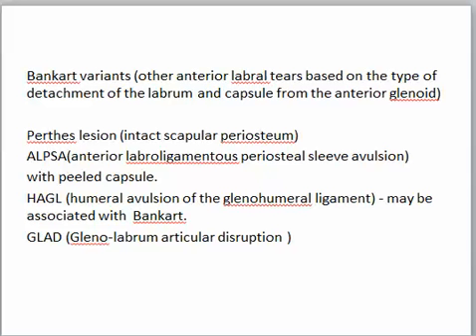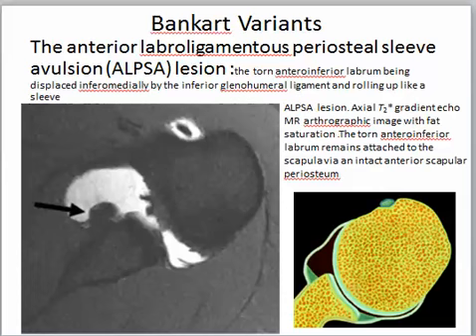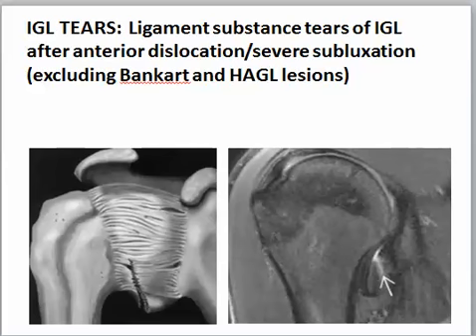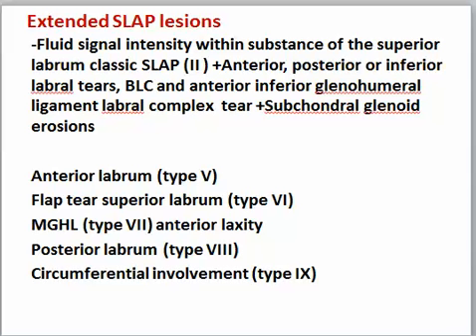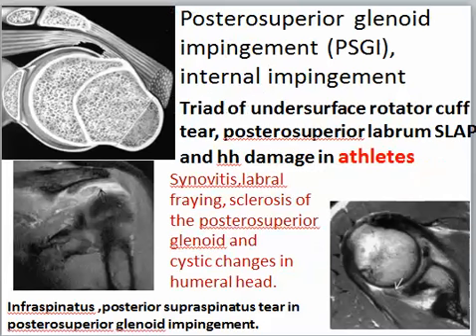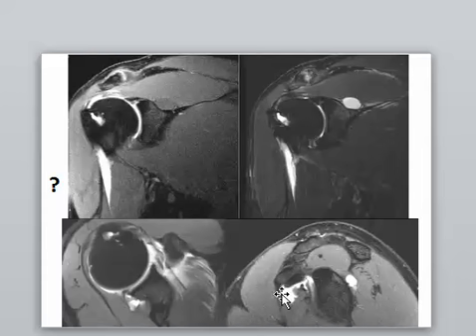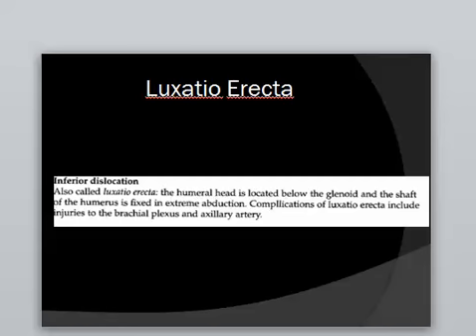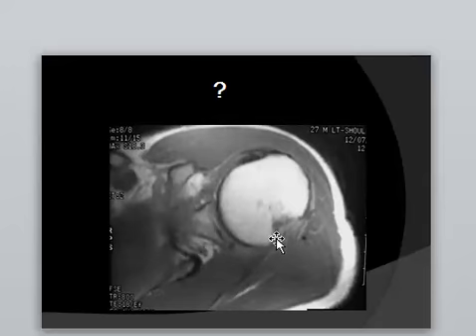The Shoulder 2